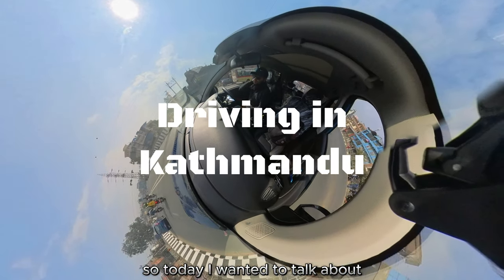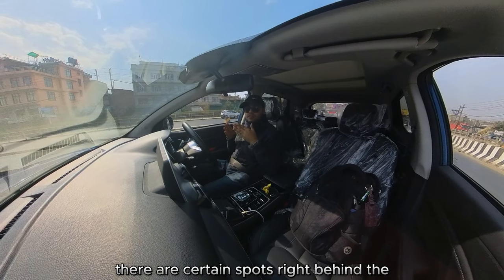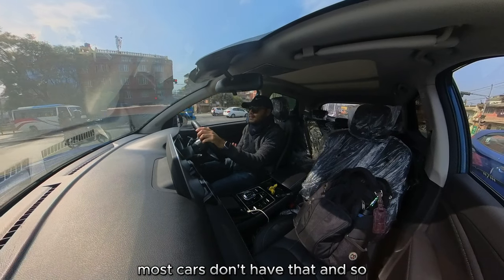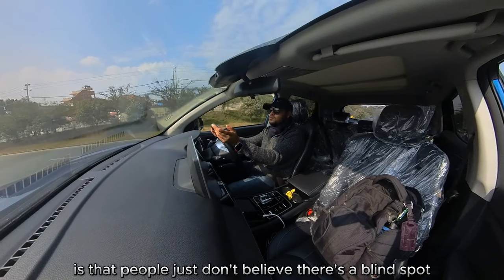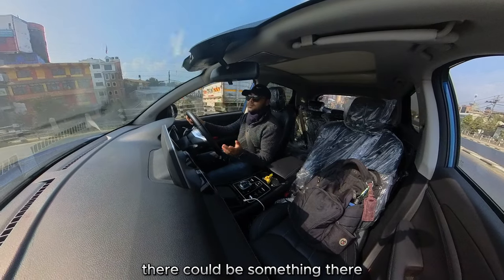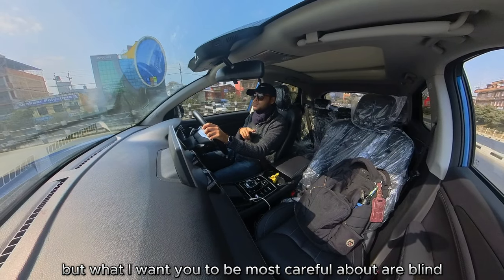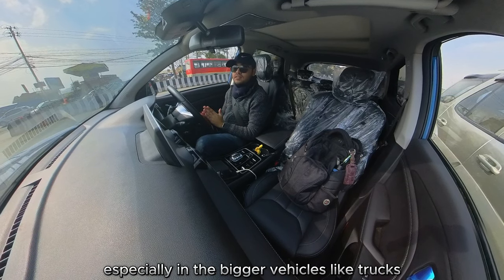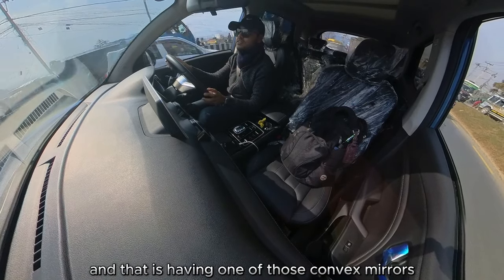Vlog # 15: Are Blind Spots Real?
Since there were many still commenting what are blind spots; I thought I’d share some tips and tricks!

-CAD